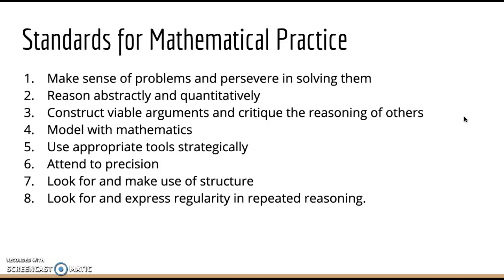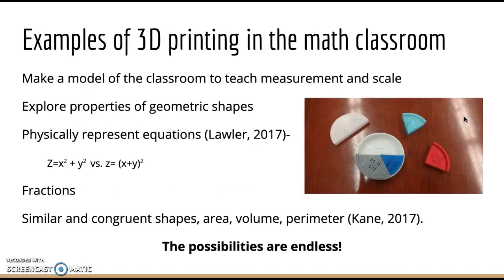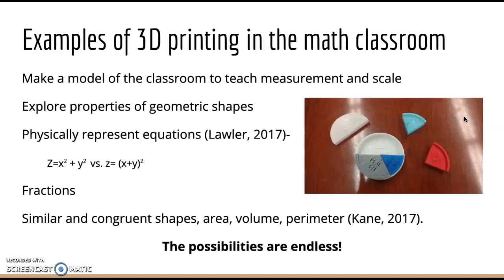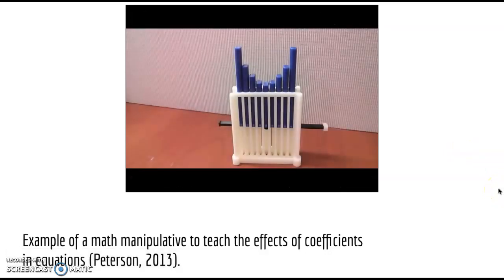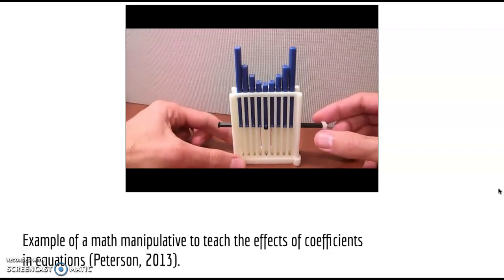3D printing and math